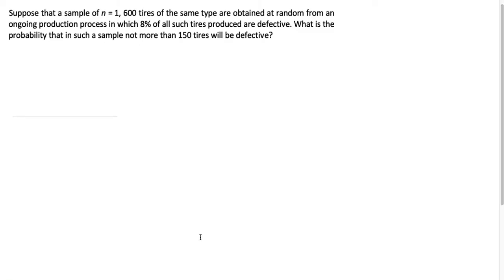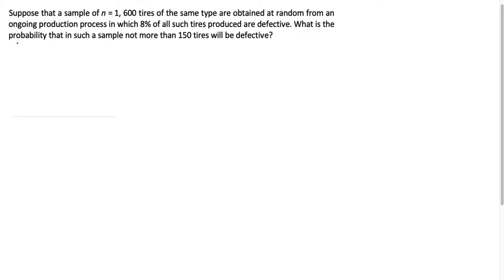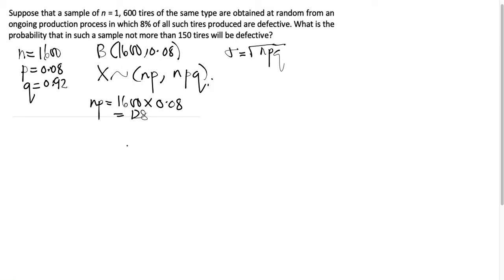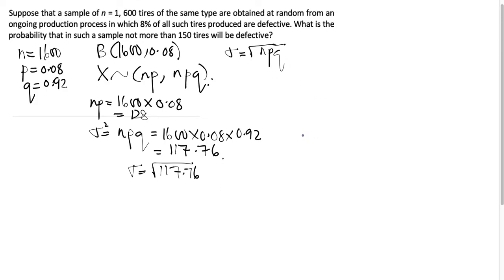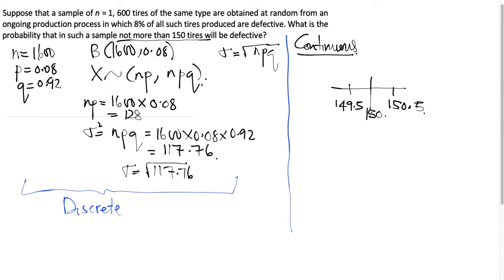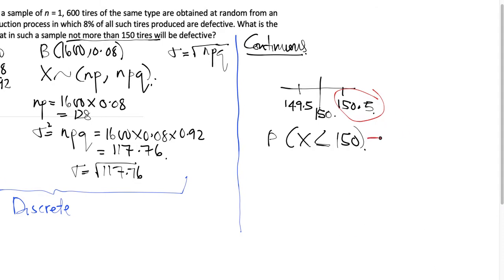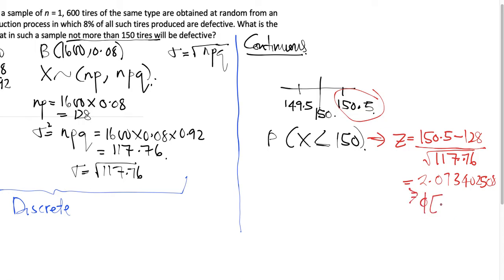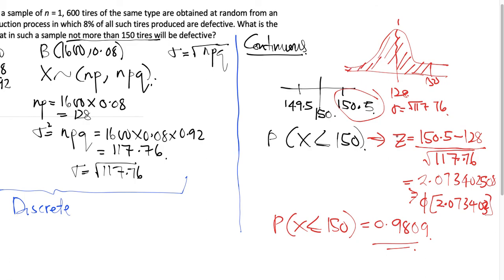Normal Approximation Ex 2